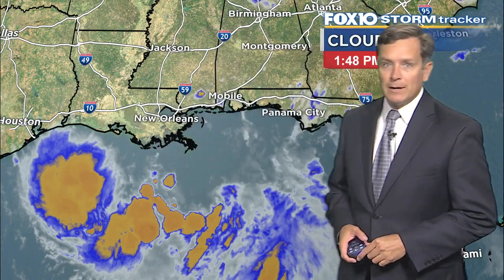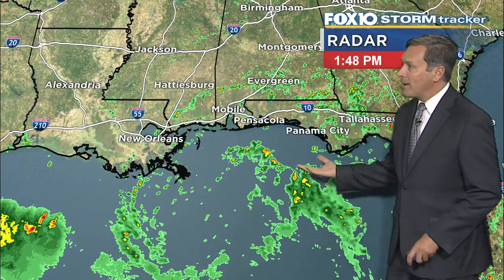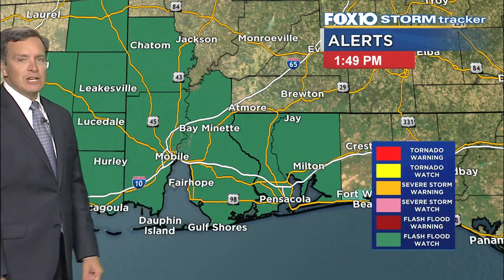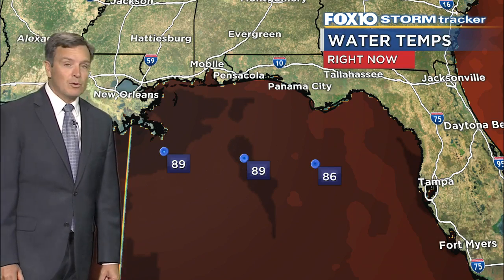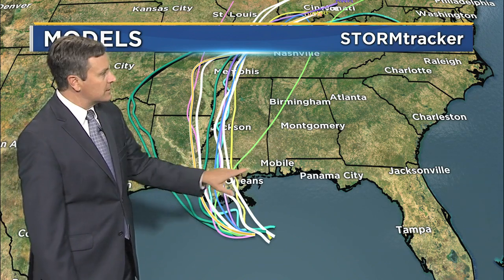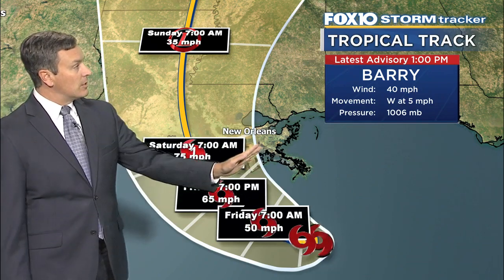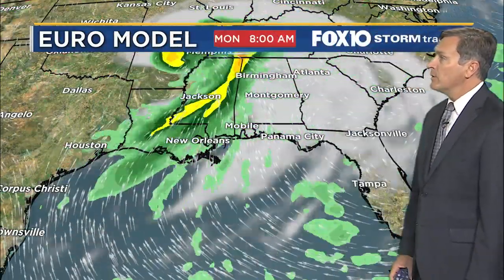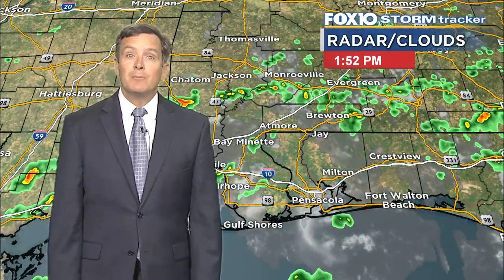Chief Meteorologist Jason Smith's update on T.S. Barry 7-11-2019